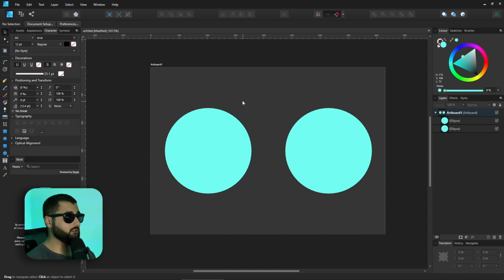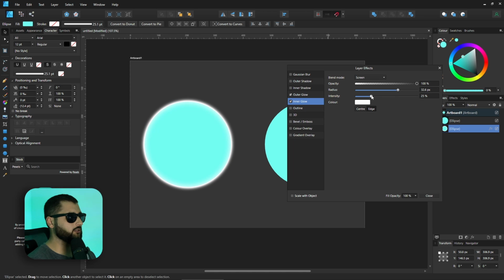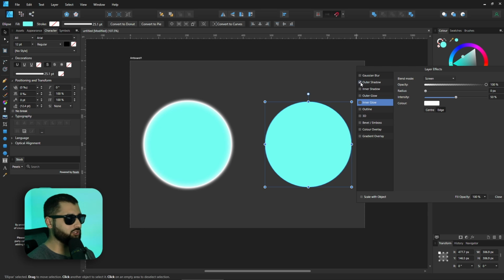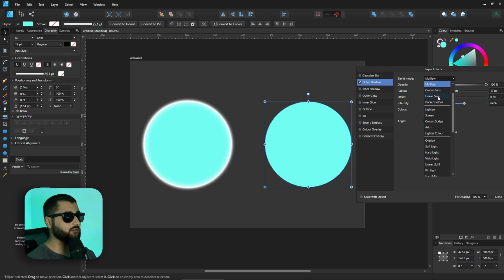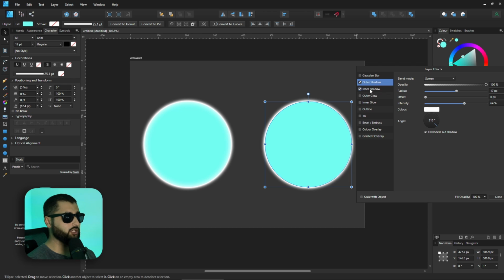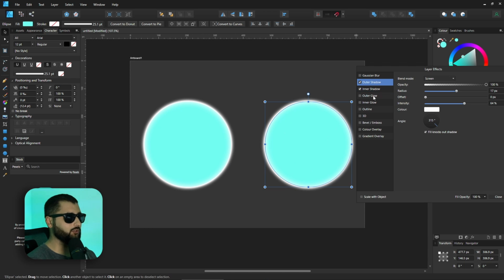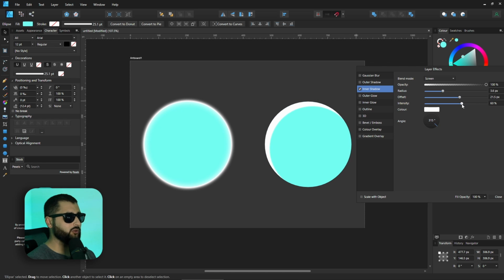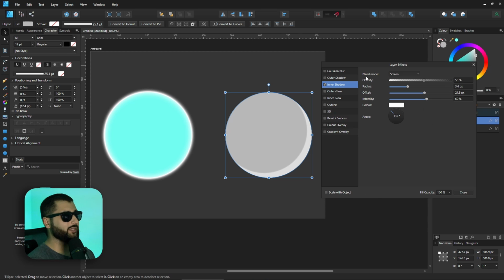Don't Use Inner and Outer Glow!!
There's nothing wrong with using inner and outer glow but this little trick will give you more control over the glow effects